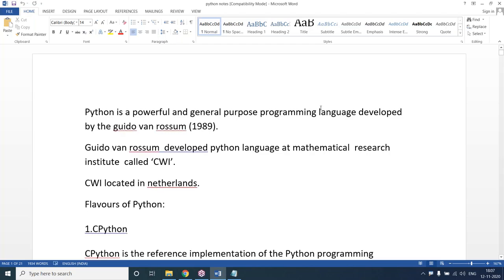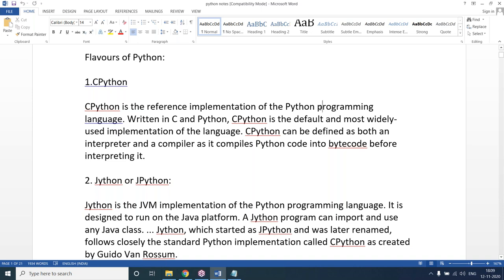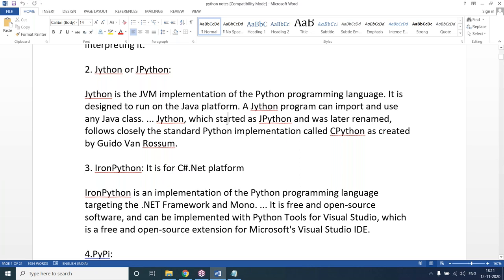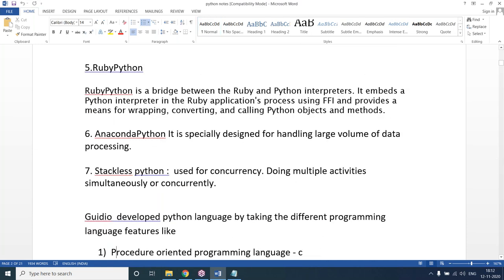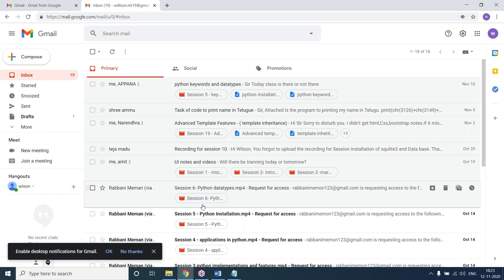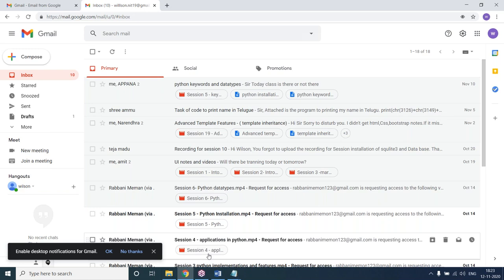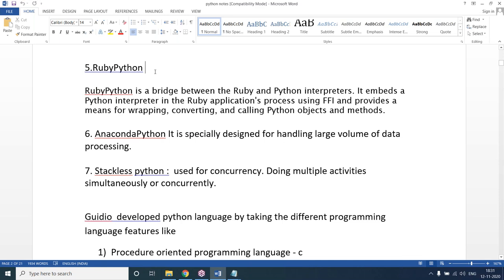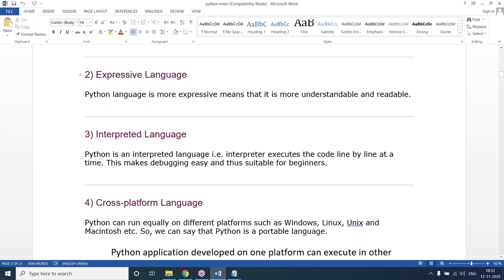PYTHON tutorials || Demo - 3 || by Mr. Wilson On 12-11-2020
java python
python
Learn Python
Python Tutorial